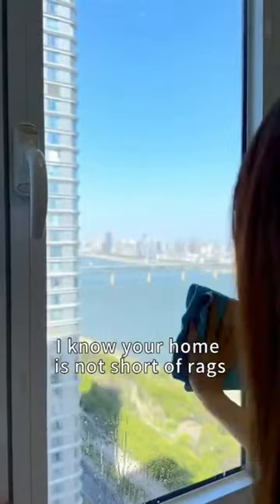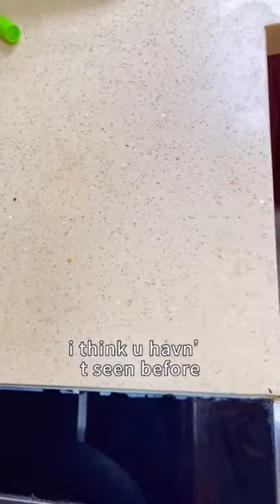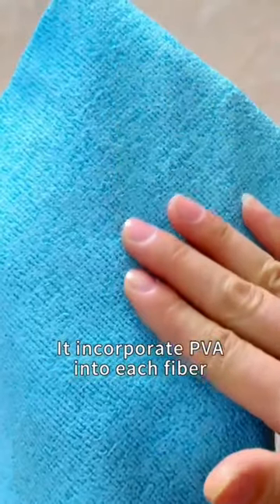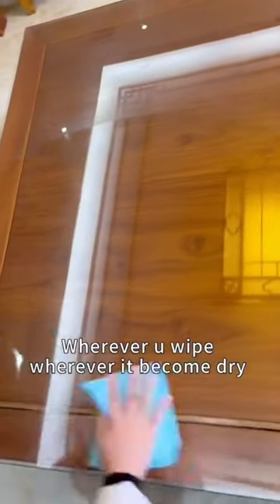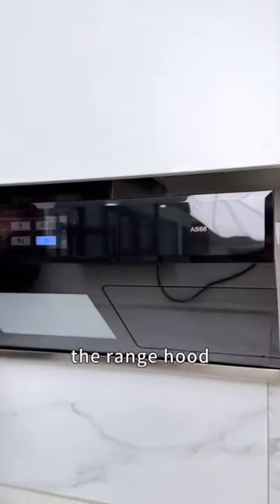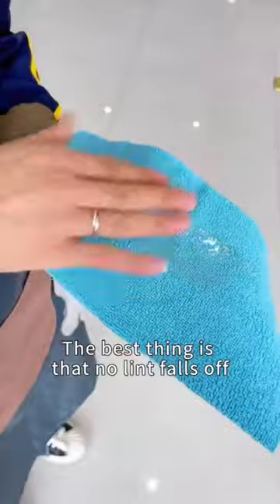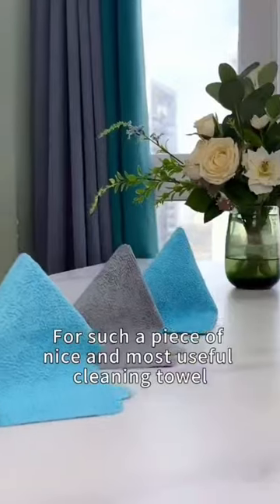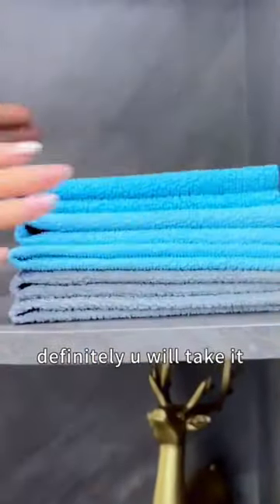PVA Microfiber Composite Towel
PVA microfiber Composite Towel is an innovative all-purpose towel made from microfiber fabric impregnated with polyvinyl alcohol.

Just simply wet, wring out and clean your surface. Wring out and wipe again for a clean dry surface.
Rinses and wrings easily and comfortably, meaning lower stress on the user's hands. Simply wring out and continue using.

Our MOQ for no logo is 2,000 pieces per color, while our MOQ for towels with logos is 5,000 pieces.